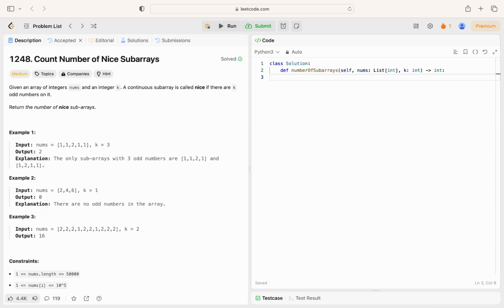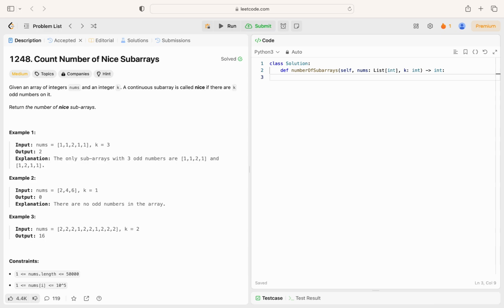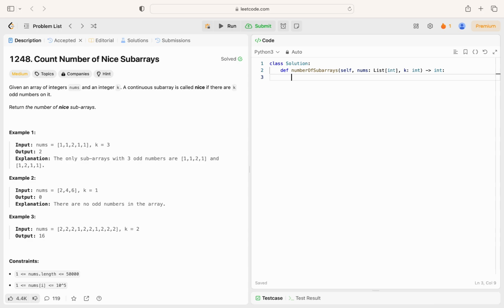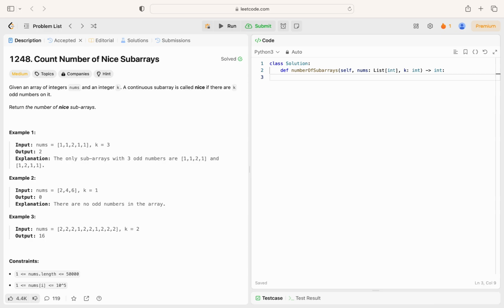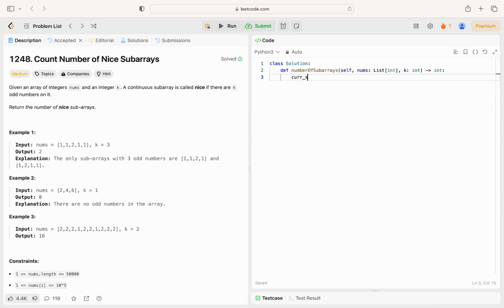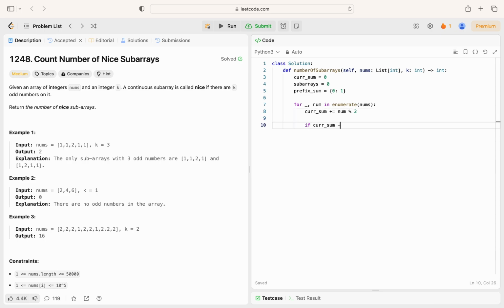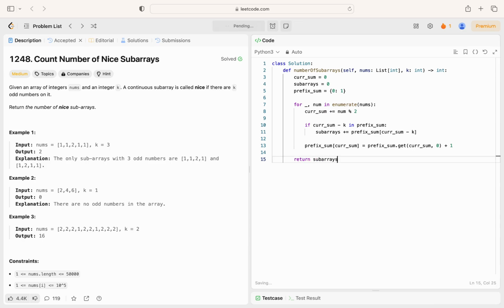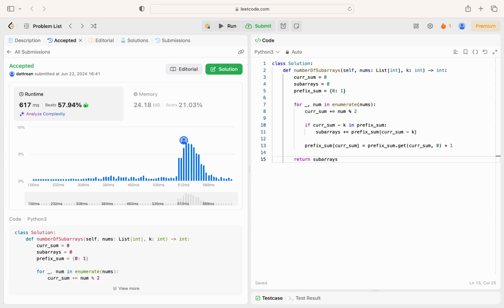1248. Count Number of Nice Subarrays (English)